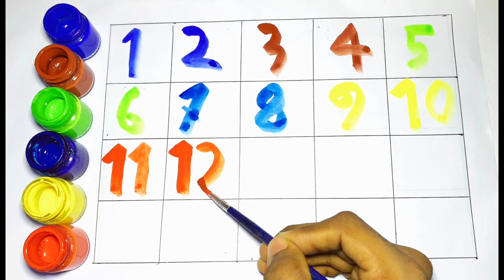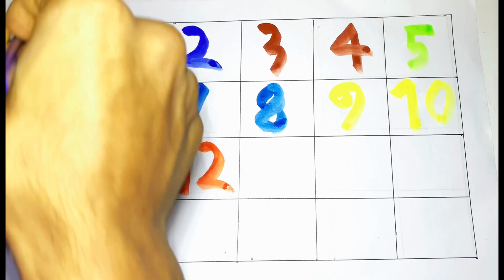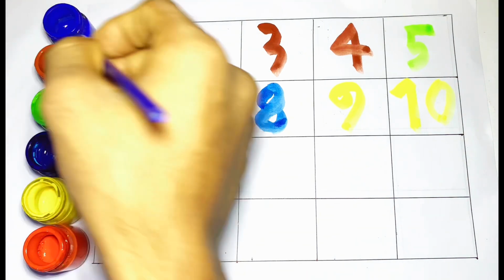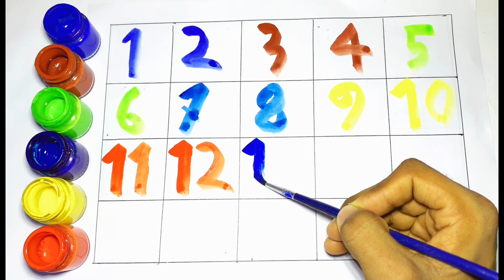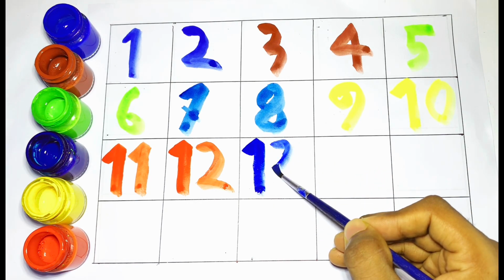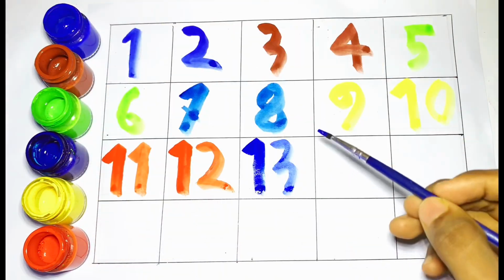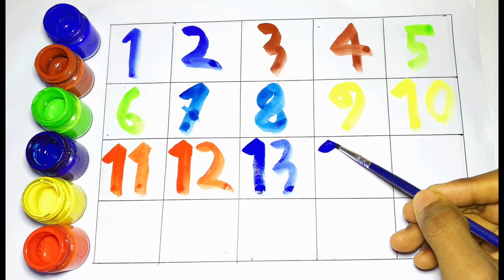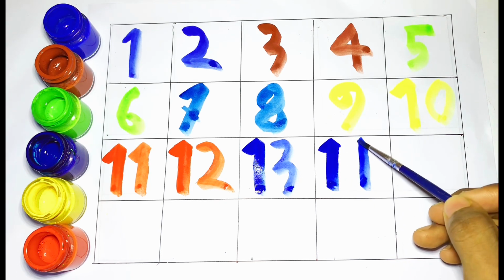Phonics song, 1 to 100 counting, one two three, numbers song, Let’s Learn How To Draw Numbers,123345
Welcome to Abc Show learning In this fun and easy tutorial, we'll learn how to draw and paint numbers 1️⃣ to 2️⃣0️⃣, step by step! Perfect for young beginners who want to explore their creativity and improve their drawing skills. 🎨🖍️

✨ What you’ll learn:

Easy painting and coloring tips 🎨
Fun and simple steps for kids to follow 🎉
🎨 Grab your crayons, markers, or paint and let’s get creative together! 🎉✏️